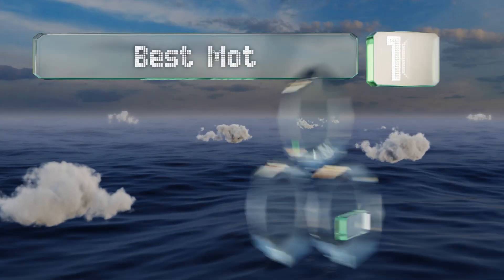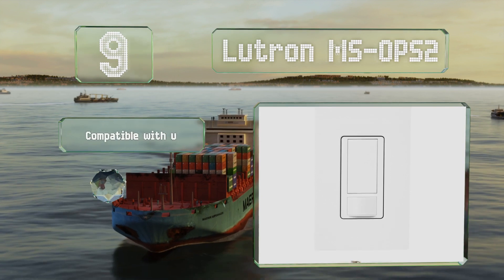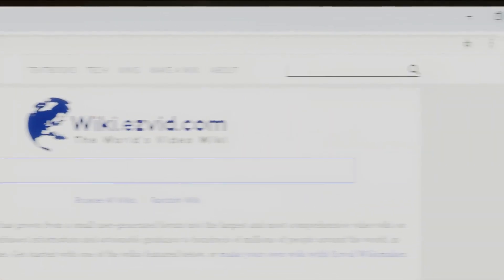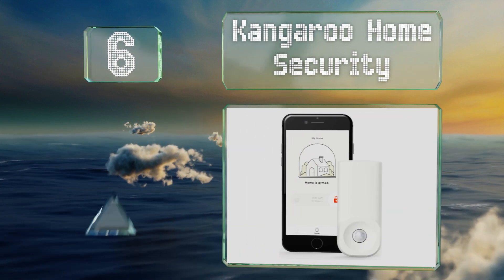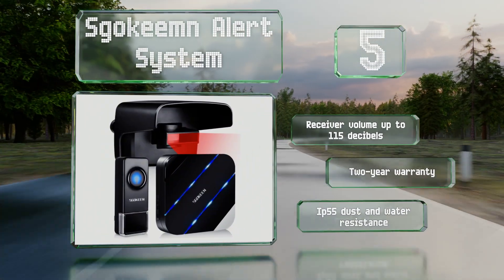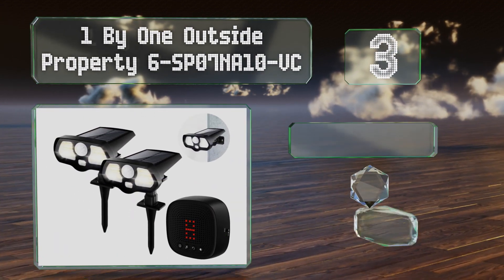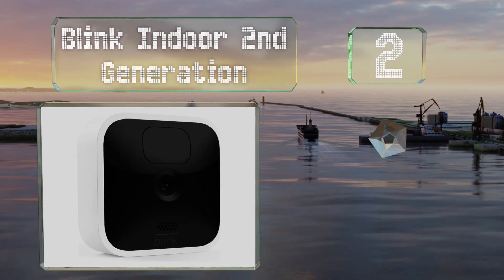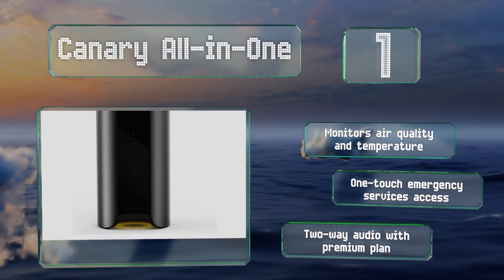10 Best Motion Sensors 2020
Our complete review, including our selection for the year's best motion sensor, is exclusively available on Ezvid Wiki.

Motion sensors included in this wiki include the canary all-in-one, sengled gen 4 ssp3891030g4wa, fosmon wavelink 51005hom, lutron ms-ops2, sgokeemn alert system, 1 by one outside property 6-sp07na10-vc, lphumex g3373_am, kangaroo home security, ecolink z-wave plus, and blink indoor 2nd generation.

Motion sensors are also commonly known as motion detectors.